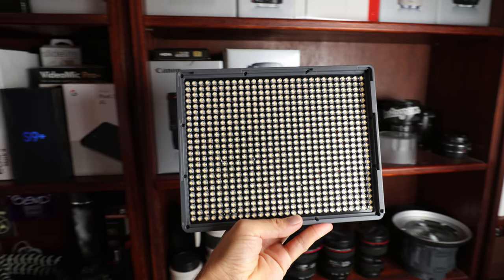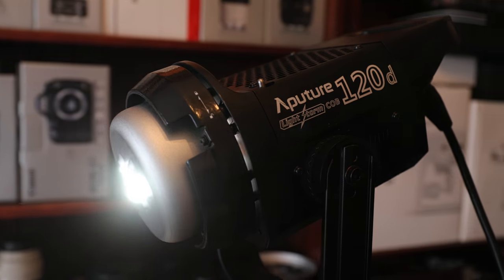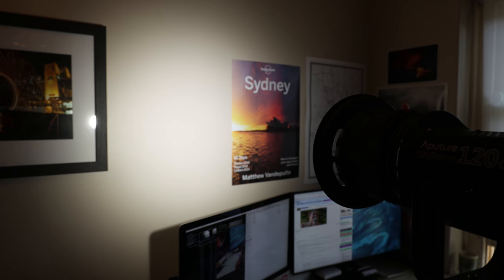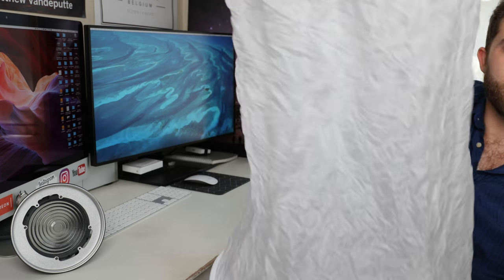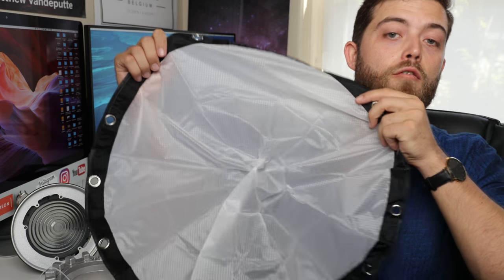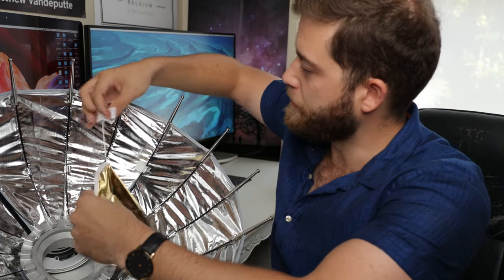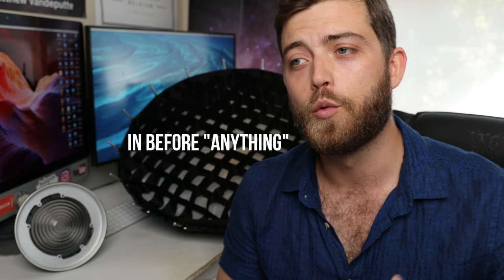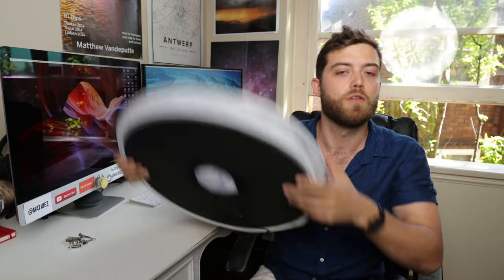Aputure light dome mini, space light and fresnel mount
The Aputure Light Dome Mini, Aputure Space Light and Aputure Fresnel Mount are three really cool lighting modifiers that you can attach to your LS120 or LS300 lights. A lot of youtubers have been using this brand and their products over the past while and I understand why. They're great 'bang for your buck'.
Get all the Aputure gear here:
Aputure 120D LED light
Aputure Light Dome
Aputure Light Dome Mini
Aputure Space Light
Aputure Fresnel Mount
Don't forget a light stand

Main BIG camera
Second camera
Smaller camera
Great wide lens
Expensive wide lens
Mini microphone
Bigger microphone
Tripod head

- I am a commercial timelapse photographer. This means people or brands hire me to produce timelapse or hyperlapse footage. My clients include Canon, Microsoft, Samsung, Ford, Tourism Dubai, Australia, Philippines, etc.
What's with the vlogs?
- I was inspired to start vlogging by the vlogging greats such as Casey, Louis and others. I love seeing the behind the scenes of the industry and I hope you enjoy mine!
Where do you live and where are you from?